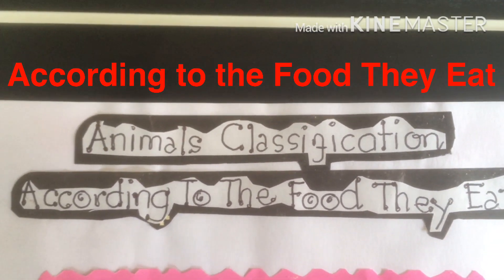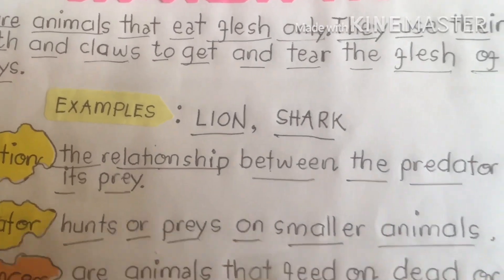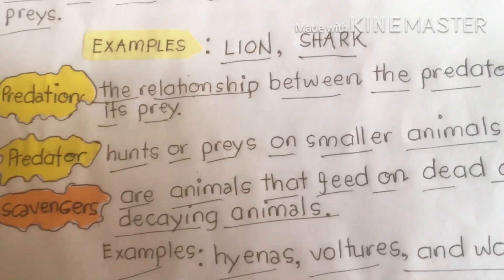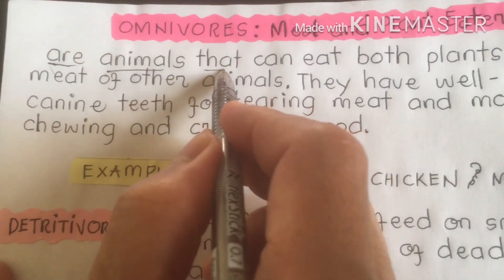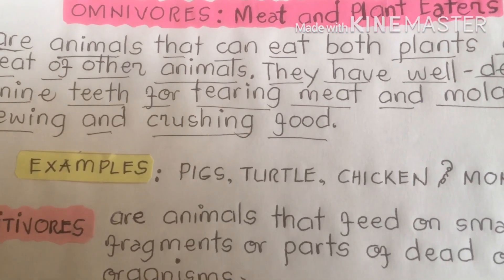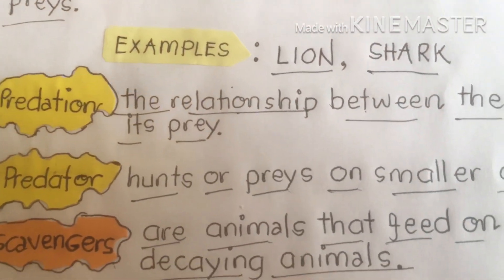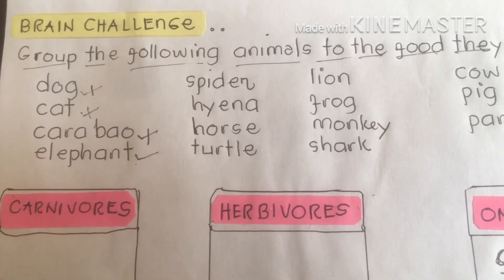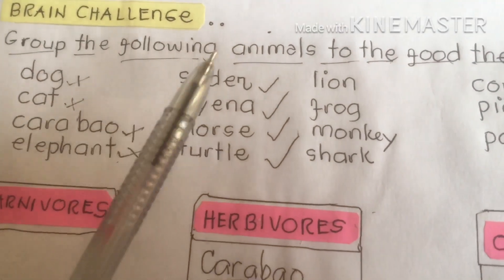CARNIVORES, HERBIVORES,& OMNIVORES : Animals Classification ( According to The Food They Eat )🐈🦋🐒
Living in an appropriate habitat.!